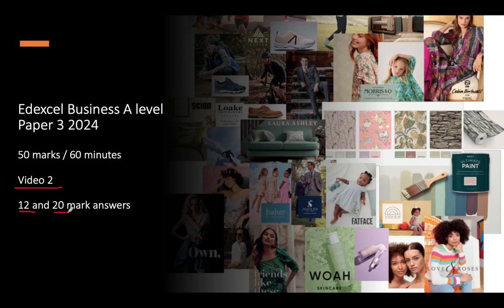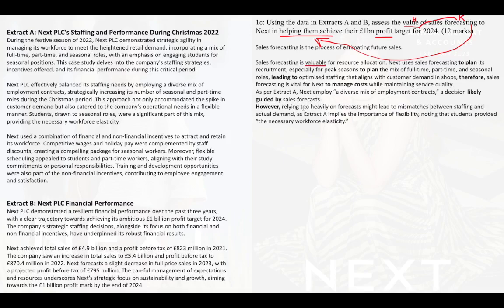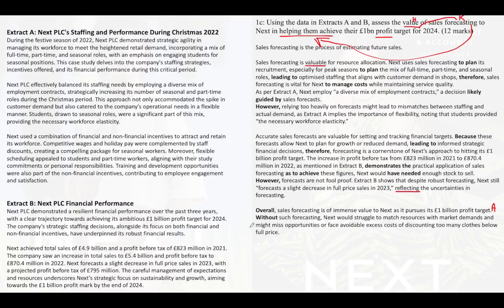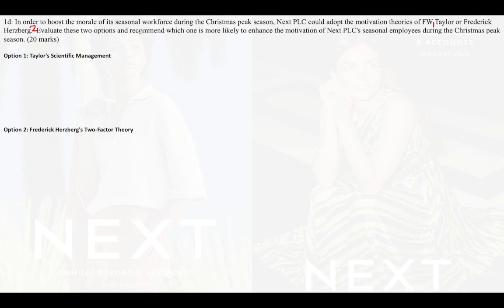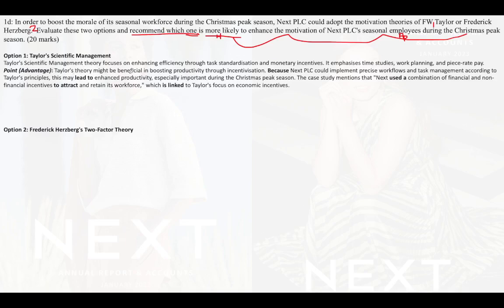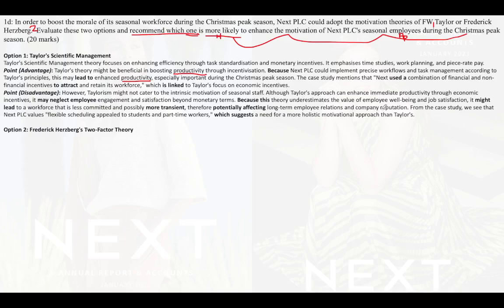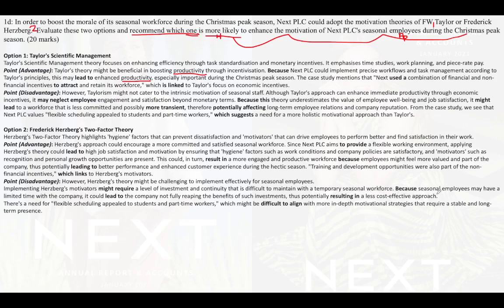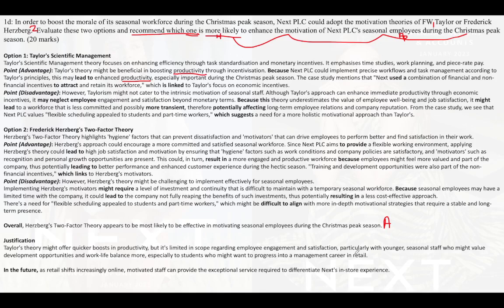Part 2 - Edexcel Business A level - Paper 3 2024 - Mock exam - 50 marks in 60 minutes. Next PLC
This overview is based on the second of two videos which explore essay questions related to the Edexcel Business A-level Paper 3 2024 research theme, focusing on the clothing sector, specifically examining Next PLC's strategies and performance.

The video discusses a range of topics pertinent to Next PLC's business operations and strategies, as outlined in several extracts. These extracts cover the company's staffing and performance during the Christmas 2022 season, financial performance, and the implications of changes to the National Living Wage in April 2024. Key essay questions include an assessment of the benefits and disadvantages of a forecasted slight decrease in full-price sales in 2023, the impact of National Living Wage changes on Next, the value of sales forecasting in achieving a £1bn profit target, and the evaluation of motivation theories of FW Taylor or Frederick Herzberg to enhance seasonal employee morale.

Key Terms and Definitions:
Supply and Demand Diagram: A graph used to illustrate the relationship between the quantity of a good that buyers wish to purchase and the quantity that sellers wish to sell, based on price levels.

National Living Wage (NLW): A minimum wage rate in the UK set by the government, which employers are legally required to pay to workers aged 23 and over.

Sales Forecasting: The process of estimating future sales, vital for strategic planning, resource allocation, and setting financial targets.

Strategic Agility: The ability of a business to remain flexible and adapt quickly to market changes and new opportunities.

Financial and Non-Financial Incentives: Rewards offered by businesses to motivate employees, which can be monetary (financial) or based on other forms of value (non-financial), such as job satisfaction or career development opportunities.

Taylor's Scientific Management: A theory of management that analyzes and synthesizes workflows, emphasizing efficiency and productivity through task standardization and monetary incentives.

Herzberg's Two-Factor Theory: A theory suggesting that employee satisfaction and motivation are influenced by two factors: hygiene factors, which can prevent dissatisfaction, and motivators, which can encourage employees to perform better.

In the context of Next PLC:

Seasonal Workforce Management: Employing a diverse mix of employment contracts to meet peak season demands efficiently.

Profit Before Tax: A measure of a company's profitability before tax expenses have been deducted.

Flexible Scheduling: Offering workers the ability to work hours that differ from the normal company start and stop time, beneficial for engaging students for seasonal positions.

This overview supports the preparation for the Edexcel Business A-level Paper 3 2024, providing a deeper understanding of the challenges and strategies within the clothing sector, specifically through the lens of Next PLC's operations.